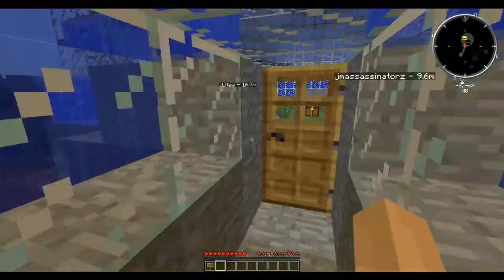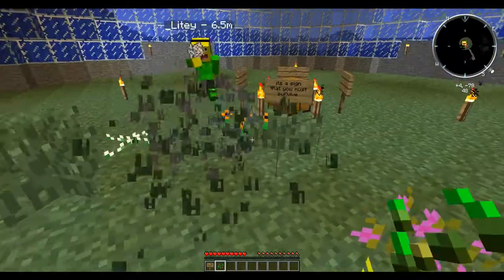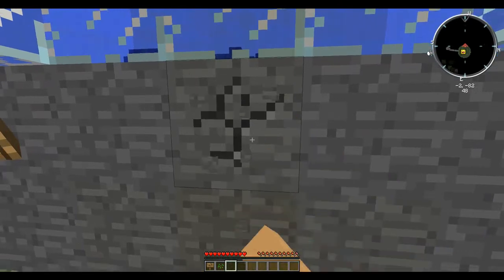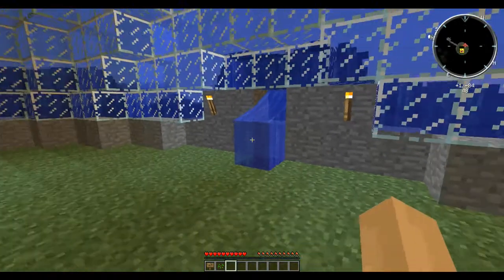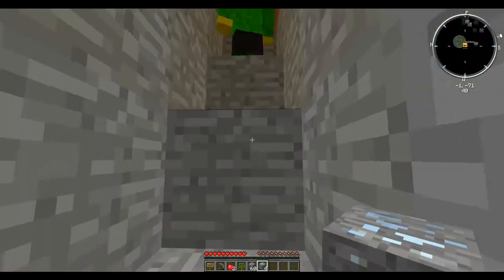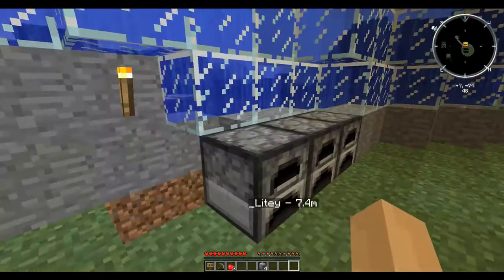GT Crew: Temptationshock Episode 1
The GT Crew Embarks on a Mellow underwater Survival Build.
This Can't End Well.